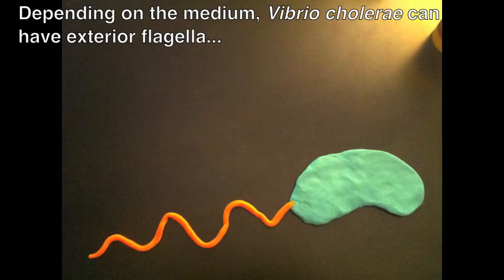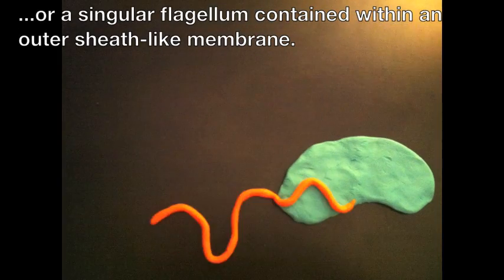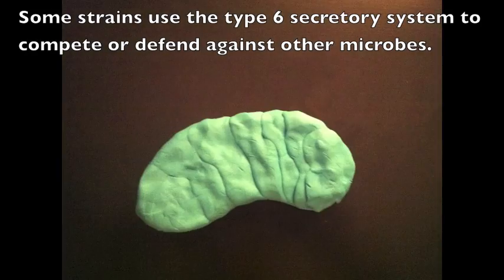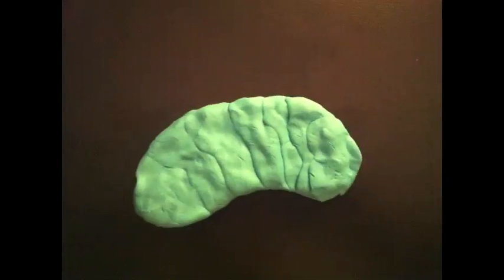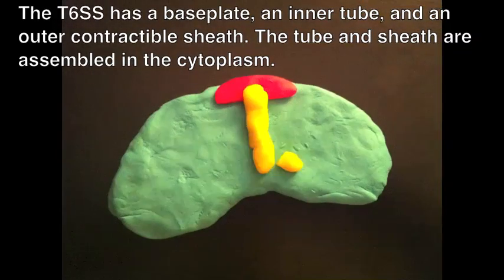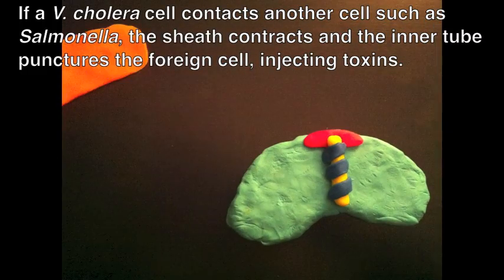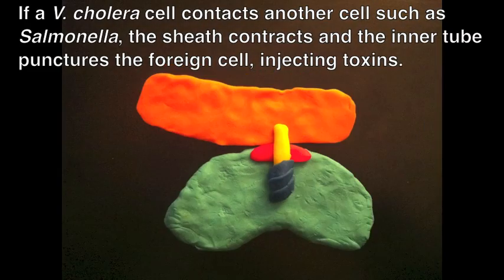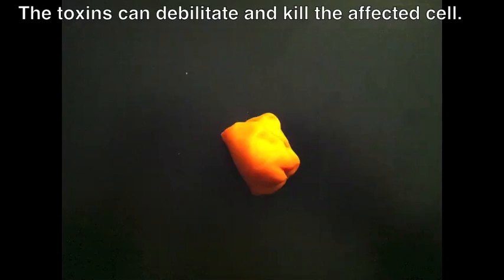Type 6 Secretory System via Claymation!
Another great "creative project" from my Fall 2014 Microbiology students at the University of Puget Sound.  In this case, Robin made and narrated a great video depicting T6SS action!